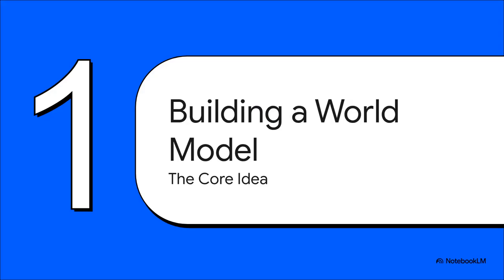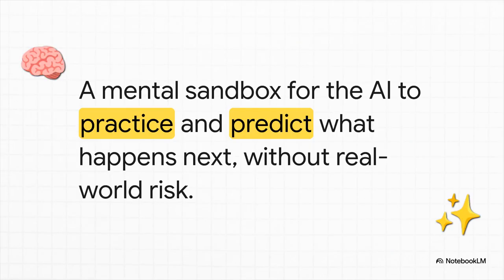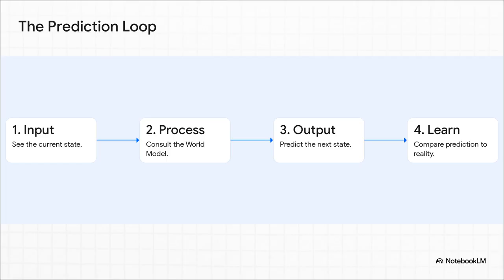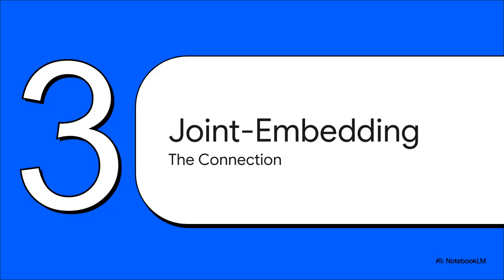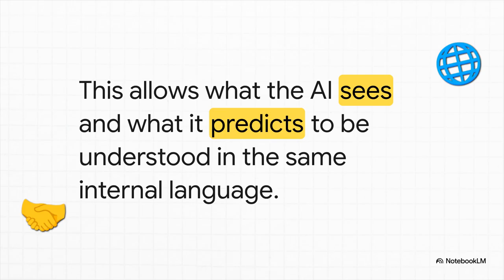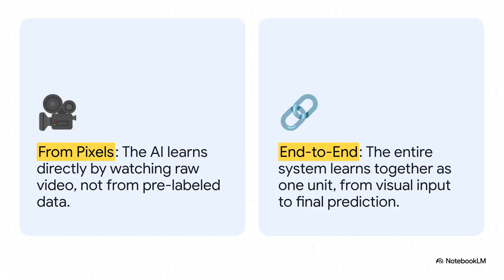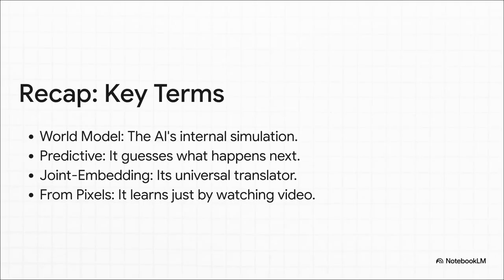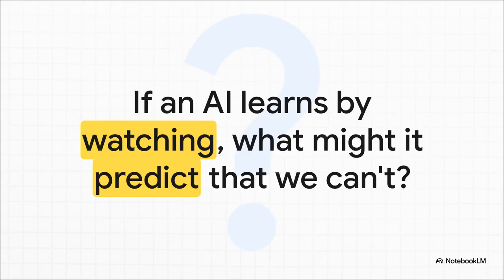LeWorldModel: Stable Joint-Embedding Predictive Architectures from Pixels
The provided text introduces LeWorldModel, a sophisticated computational framework designed for stable predictive modeling directly from visual data. This architecture utilizes a joint-embedding predictive approach, which allows the system to process pixel-based inputs without the need for traditional reconstruction methods. By operating in an end-to-end fashion, the model efficiently maps raw images into a structured latent space to anticipate future states. The source originates from alphaXiv, a platform that hosts collaborative research discussions and academic previews. Ultimately, this innovation aims to enhance how autonomous systems understand and navigate complex environments through advanced machine learning.